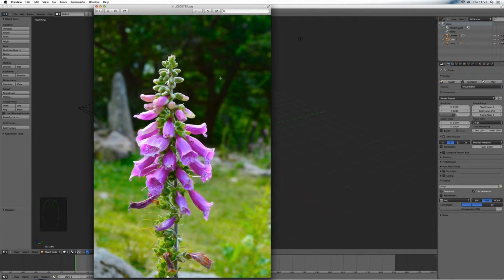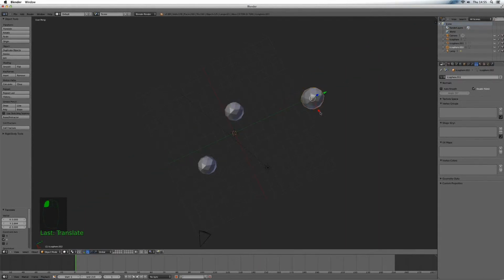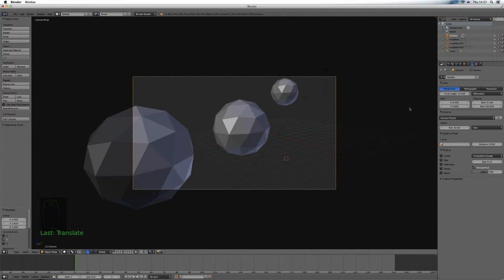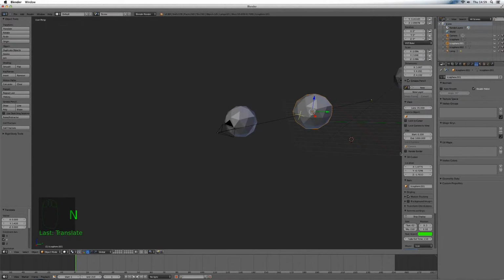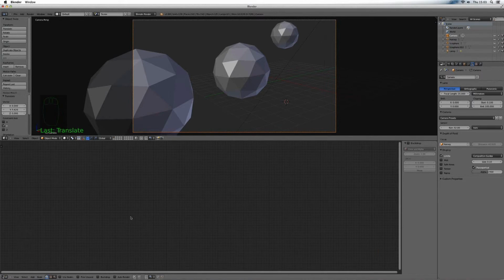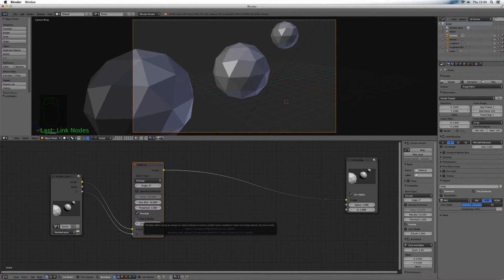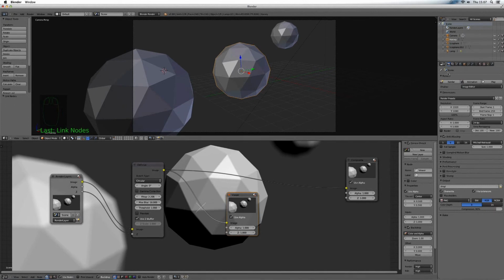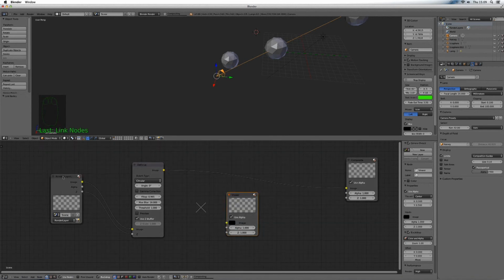(Blender tutorial) DEPTH OF FIELD, create using just 4 nodes quickly and easily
Learn how to create depth of field using just 4 nodes, its quick and easy, in this video I quickly explain depth of field, show you how to set up a basic scene to test depth of field and finally show you how to create the effect.